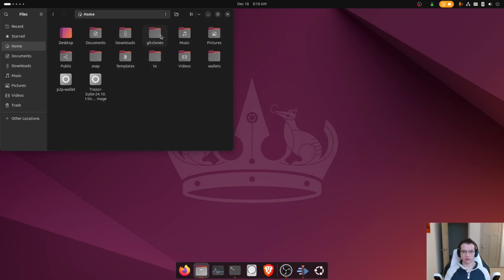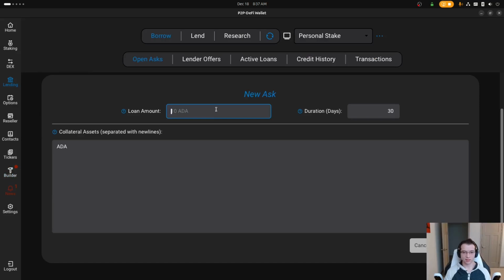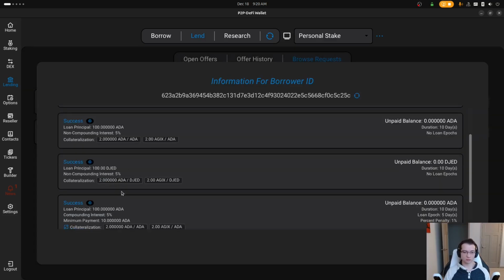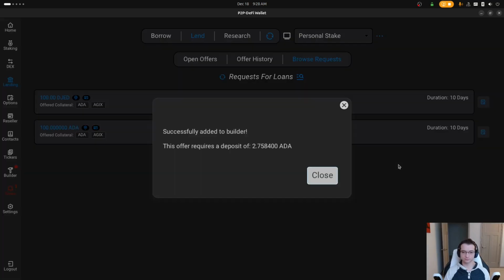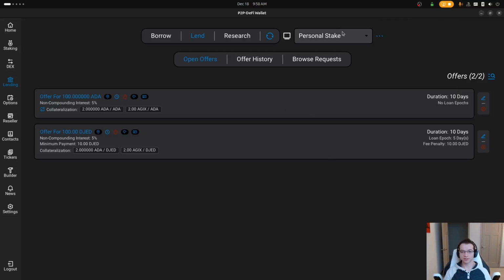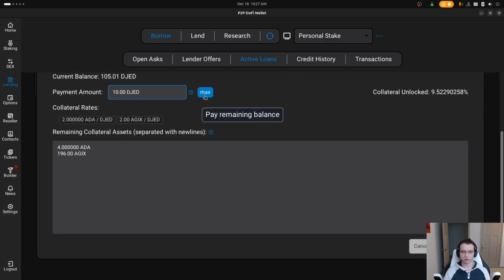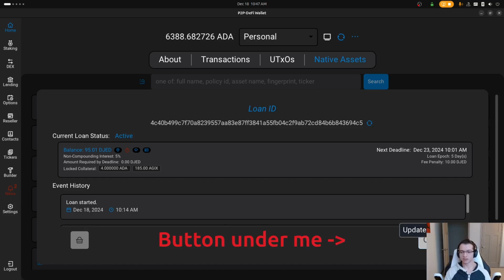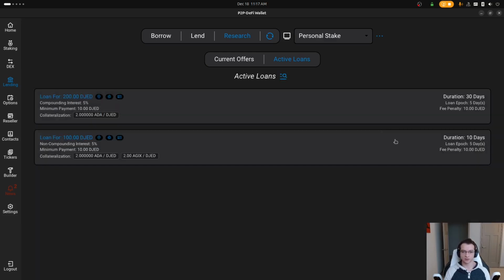Cardano P2P-DeFi Wallet Tutorial - Loans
This tutorial covers how to use the lending/borrowing features of the P2P-DeFi Wallet. It covers the trustless credit history, negotiable loan terms, and direct payments to lenders.

00:00 Intro and Bug Fixes
00:56 Key Points about Cardano-Loans
01:57 Multiple Profiles
02:08 Adding a Loan Wallet
02:55 Lending Page Layout
03:17 Loan Flow
04:59 Asking for a Loan - Borrower
12:30 Making a Loan Offer - Lender
30:43 Accepting a Loan Offer - Borrower
36:14 Managing Active Loans - Borrower
41:22 Credit History - Borrower
41:55 Transaction History - Borrower
42:48 Managing Loan Key NFTs - Lender
49:26 Claiming Lost Collateral - Borrower
51:53 Lending Market Research
52:53 Conclusion